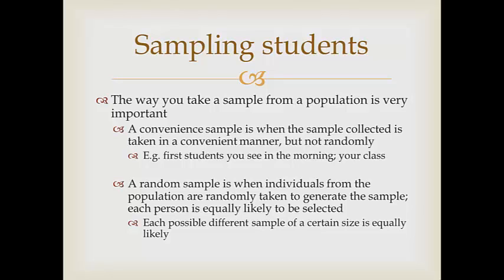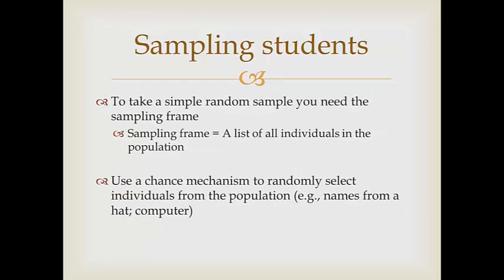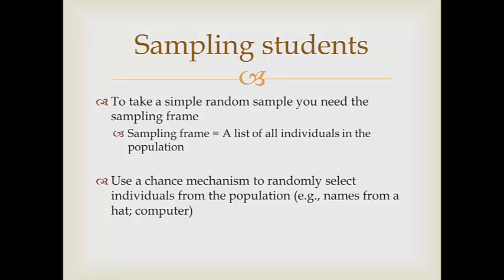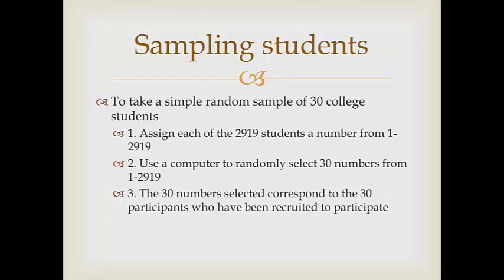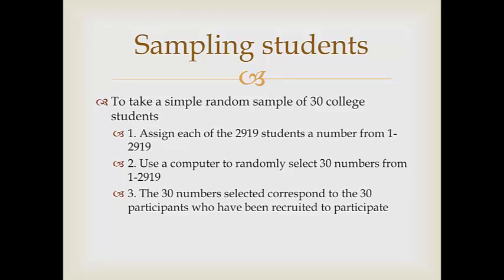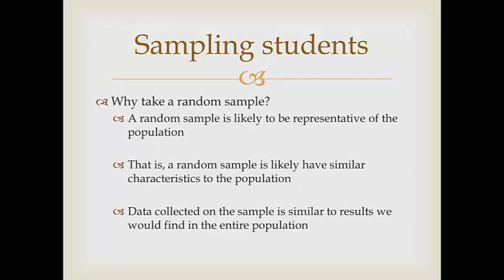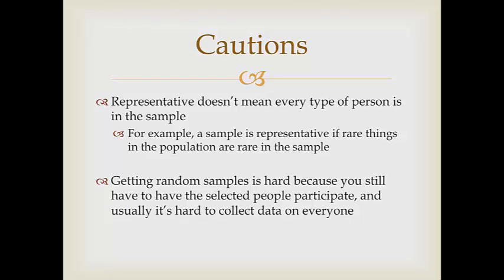2 1a 3